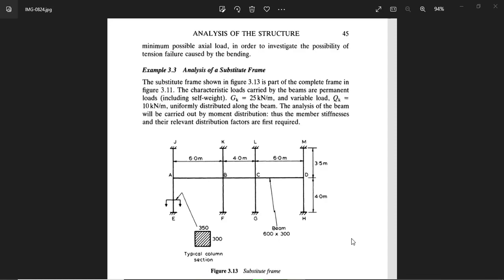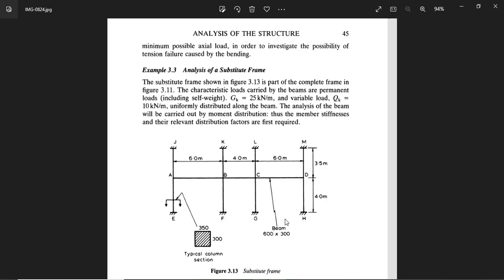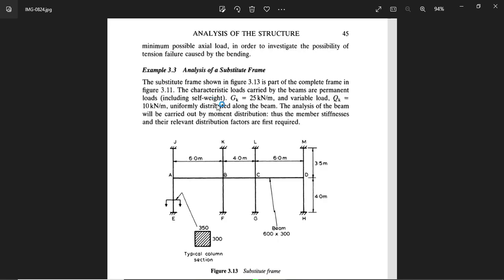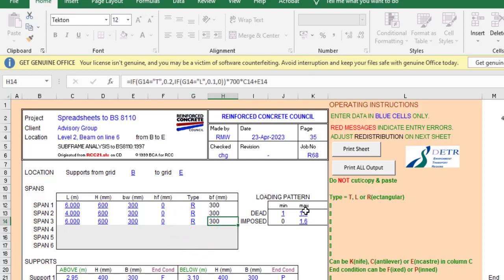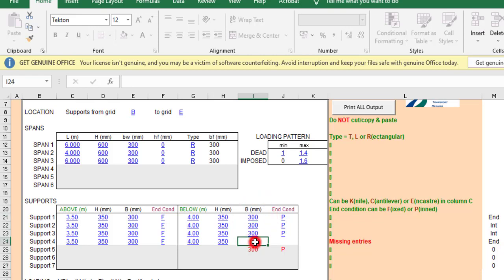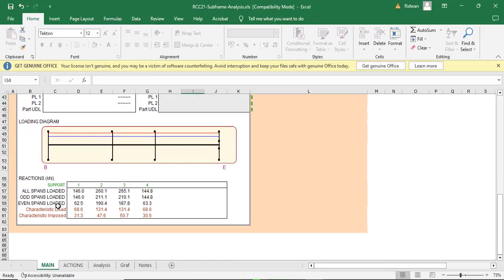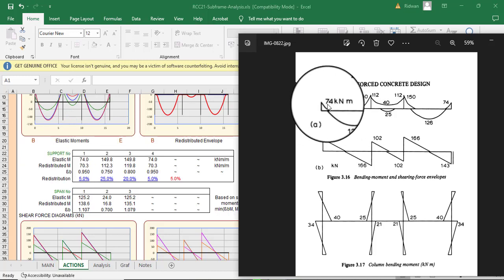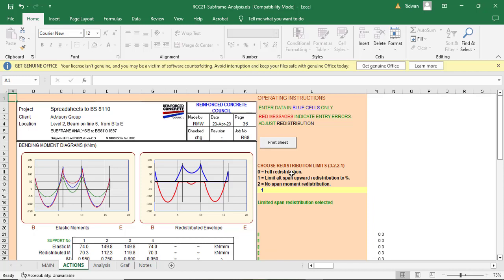EP 2. Analysis of a reinforced concrete frame with RCC 21 excel spreadsheet.